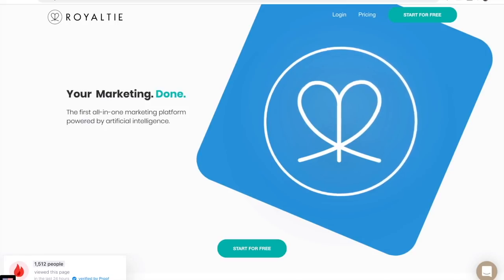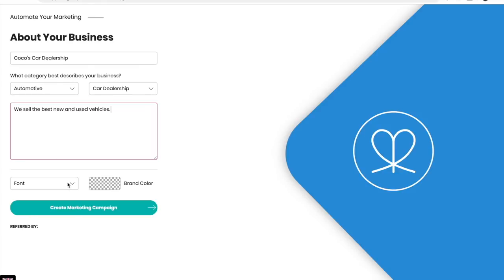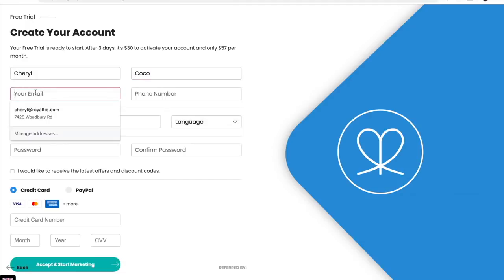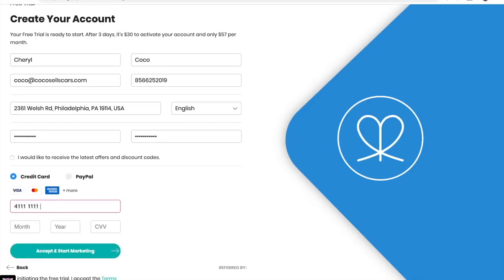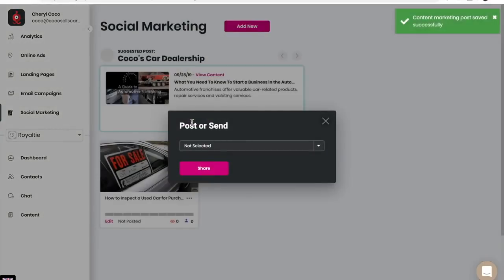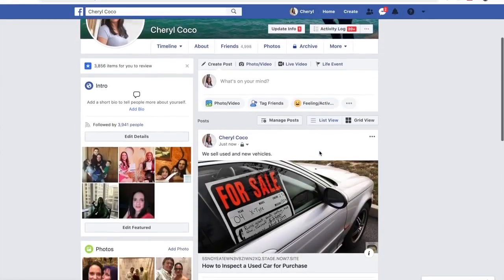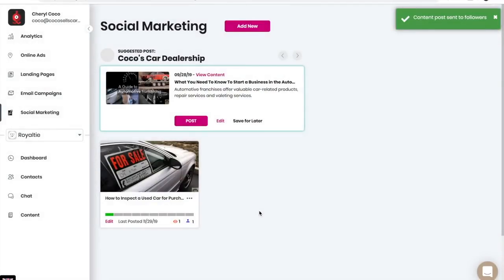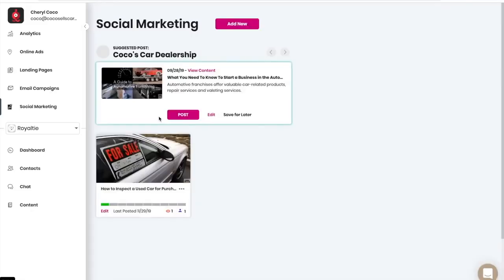How to Get Started With Royaltie | New Price Points and Artificial Intelligence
The New Royaltie Notification Network will allow you to advertise on popular apps as such as AOL, YAHOO, CNN, FORBES, FACEBOOK and INSTAGRAM to name a few. No longer does one have to rely on Google Nearby or download a useless app that no one ever heard of.
This is the future of Marketing. Now the small business owner and soloprenuer can take advantage of advertising on major app networks and websites that people are already accustomed to using.
Create “UNLIMITED” landing and capture pages right from the system with an easy to use and newbie friendly drag n drop interface.
Great an Email Autorespond Series right from your Royaltie Platform and attach it to your Royaltie landing pages.
Here’s another useful tool I use to promote my business and sell more Products by giving away unlimited Complimentary “FREE” Vacation Packages as incentives for…
Proximity marketing is big right now and Royaltie is the leading company taking advantage of it.
Also for Team Accountability and much more we have the Royaltie app that allows you to control your Royaltie Ads straight from the app.
Royaltie also has Upline, which is a Royaltie white-label solution which allows businesses to completely brand the marketing platform and app to themselves.
Just when you thought it could get no better, Royaltie launched UPLOOK a magic search engine tool that you can use to get back marketing data from your leads and prospects.
Royaltie spent almost a $Million Dollars on the NEW Upline Networks App which is the FIRST Team Management tool for the Online Marketing Niche. Very powerful and the best part is…It’s FREE!!!
use the Royaltie Ad Packages to market and promote your business or brand. For more info or to sign up with Royaltie now you can do so or if you have some more questions about the Royaltie Gem or Proximity marketing then you can call me on my direct line at